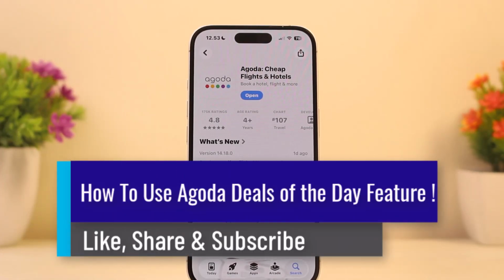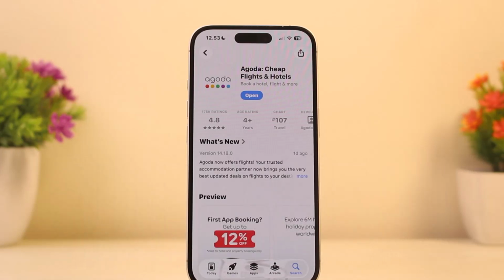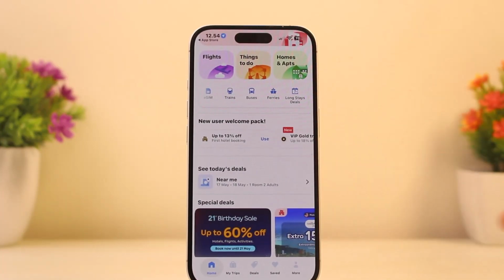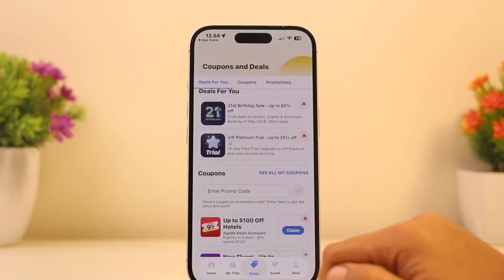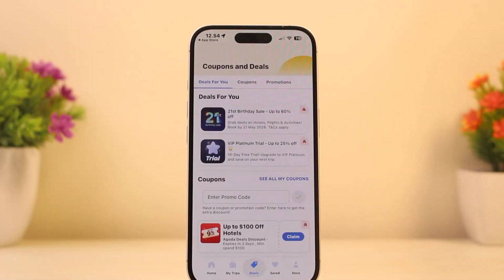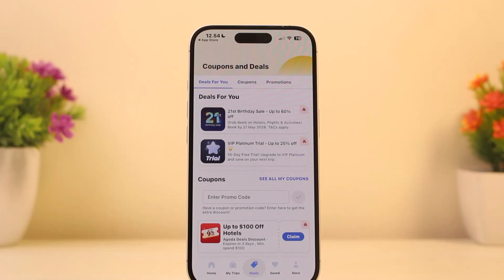How To Use Agoda Deals of the Day Feature !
How to Use Agoda Deals of the Day Feature in 2026 | Agoda Travel Tutorial

Agoda's Deals of the Day feature is one of the most exciting and financially rewarding discount mechanisms available on the platform in 2026, offering time-limited flash sale pricing on participating properties that can deliver savings of 30 to 50 percent compared to standard public rates for travelers who are flexible enough to book quickly and take advantage of these short-window promotional opportunities. Whether you are a spontaneous traveler who enjoys securing exceptional last-minute deals or a deal-savvy planner who regularly monitors flash sales to maximize accommodation value on planned trips, understanding how to find and book Deals of the Day ensures you never miss the platform's most compelling limited-time offers.

The Deals of the Day system operates on a 24-hour flash sale model where participating properties offer specially negotiated discount rates that are available only for a single day before expiring and being replaced by new deals at other properties. This daily rotation creates a genuinely dynamic deal discovery experience that rewards regular platform visitors who check back frequently rather than only searching when they have an immediate booking need, as the most compelling deals at popular properties can sell out well before the 24-hour window closes.

To access Agoda's current Deals of the Day, open the Agoda application and tap the Deals tab at the bottom of the main navigation screen where all of the platform's current promotional offers and flash sales are organized and displayed. Browse through the active deals to identify properties and destinations that align with your travel interests or upcoming trip plans, paying attention to the discount percentage, property rating, and remaining availability indicators that help you evaluate and prioritize the most compelling offers.

When searching for deals at a specific destination, enter your location and travel dates in the standard search interface and look through your results for properties displaying the yellow Today's Deal or Secret Deals tag that identifies them as currently participating in the flash sale program. After selecting a tagged property, scroll through its available room options to find the specific Deal of the Day rate plan among the listed room types, which will display the heavily discounted pricing alongside the standard rate for direct comparison. One of the most valuable aspects of the Deals of the Day system is the potential to stack additional Agoda promotional codes on top of the already discounted flash sale price at checkout, compounding your total savings beyond what either discount alone would provide. If you have any further queries about how to use Agoda's Deals of the Day feature in 2026, feel free to drop them in the comments section below and we will see you in the next one.